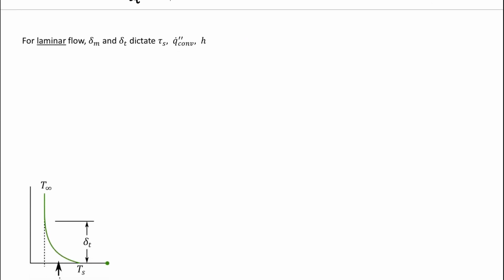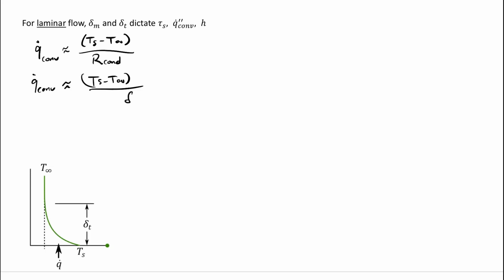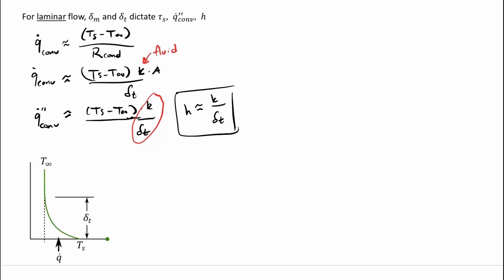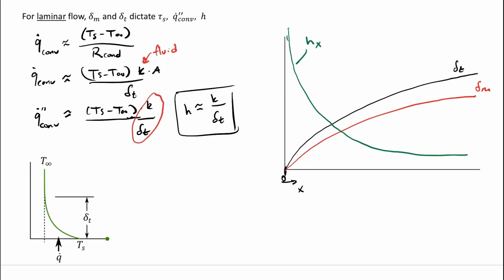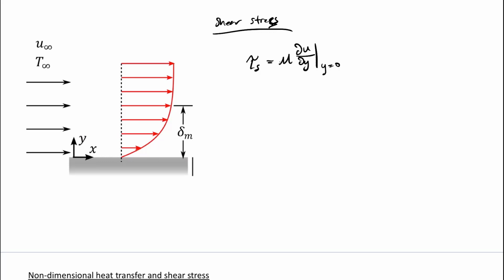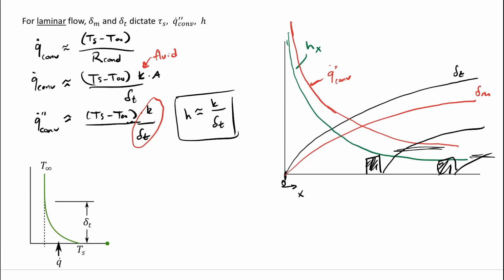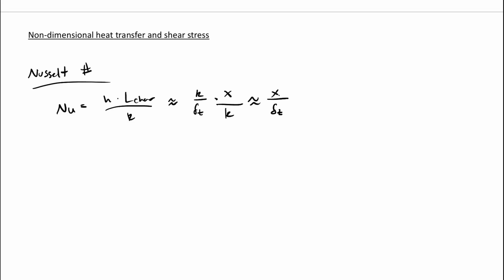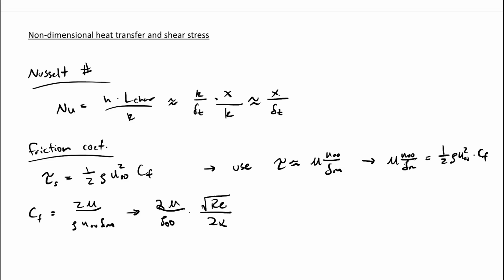ME564: Lecture20 - Part 3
Relationship between boundary layer thickness and local convection, shear stress, and heat flux. Non-dimensional representation of convection coefficient and shear stress - the Nusselt number and friction coefficient.